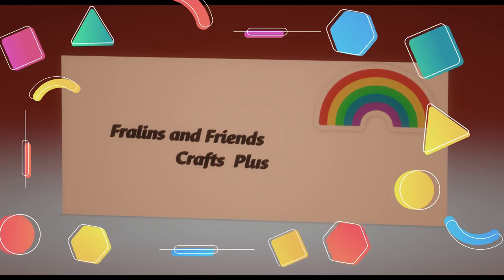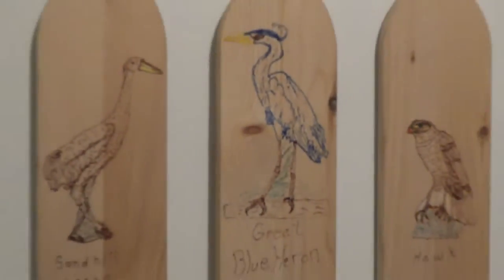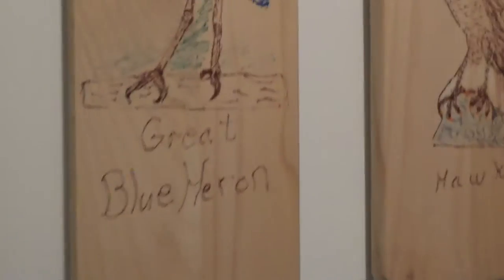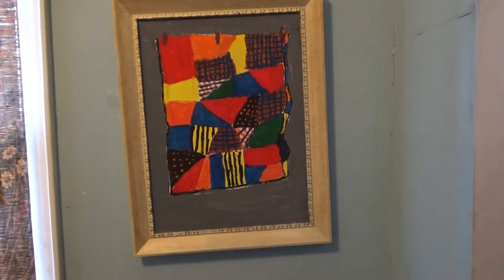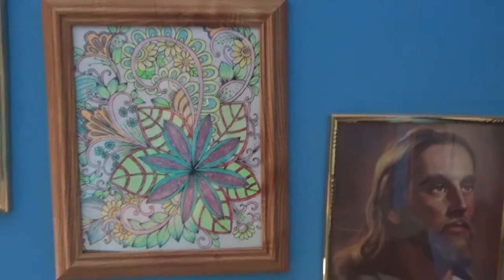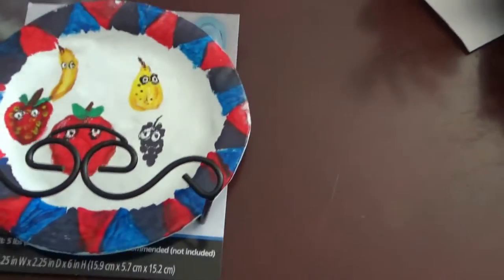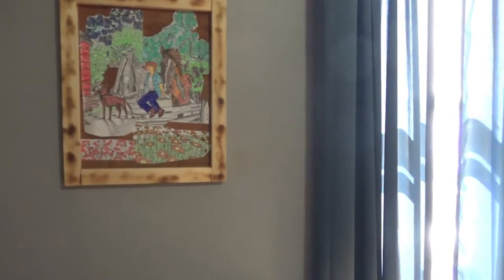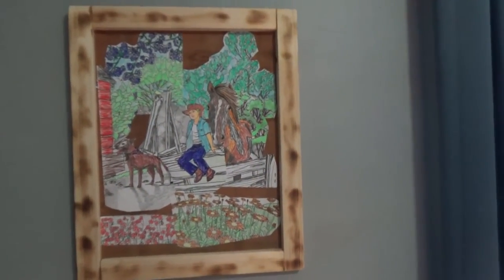Tour of projects past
It's time that you got to see what we've kept and used to decorate our home. You have inspired and help with so many projects. Here goes.

Mostly we have fun doing crafts with some theme or silly reference. A lot of times we chat in the comments which I highly encourage. We've gone on outings when the weather permits me to do so. I have COPD and  am on Oxygen 24/7. Come and join us for a fun and occasional learning experience.